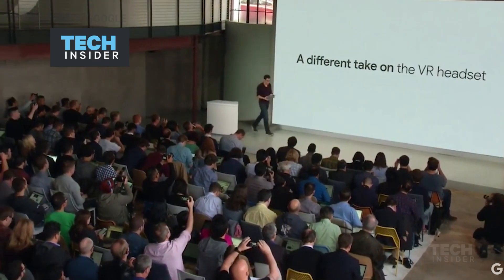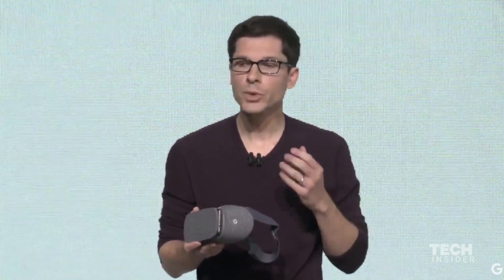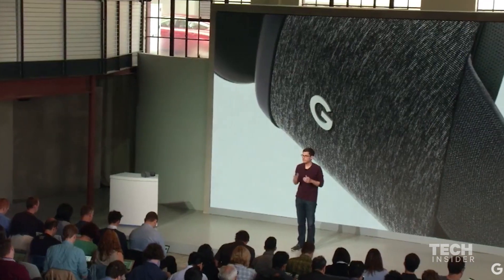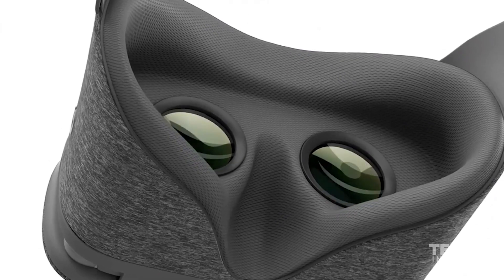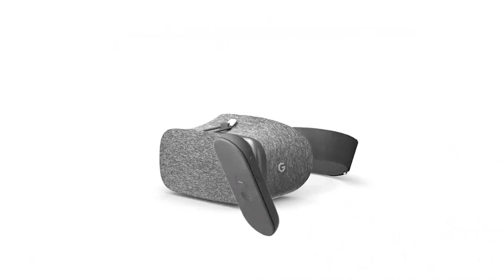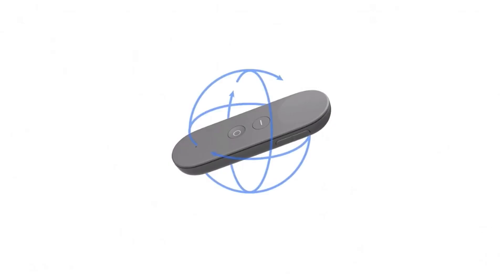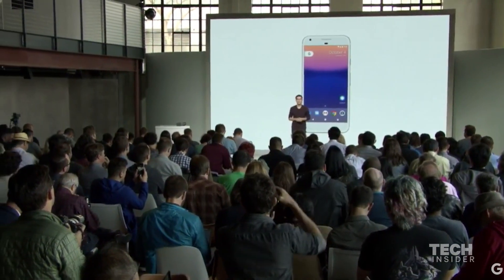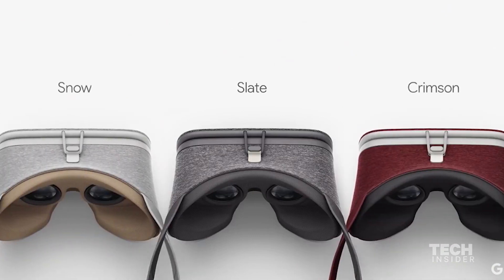Google debuted its virtual reality headset "Daydream View"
Google just showed off the Daydream View — a virtual reality headset designed to work with high-end smartphones. The headset will retail for $79 and is expected to ship in November.